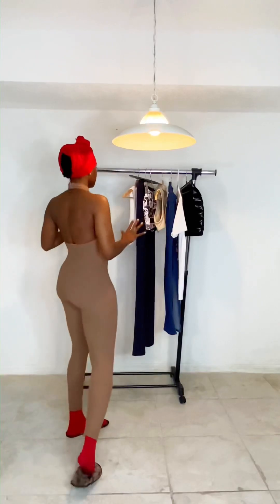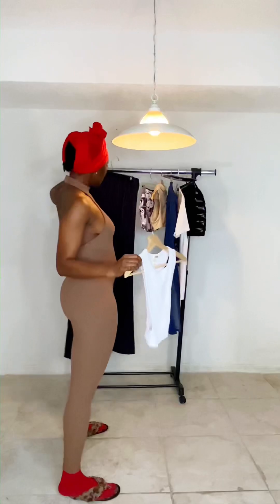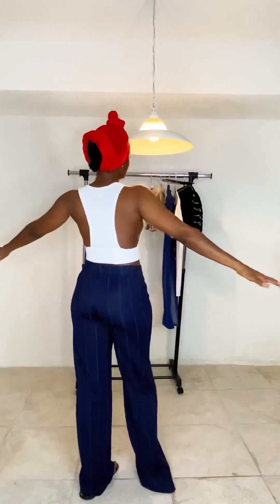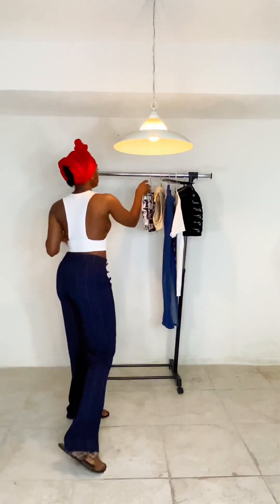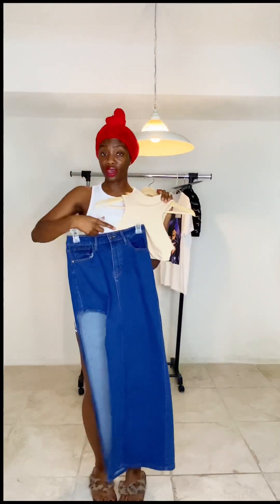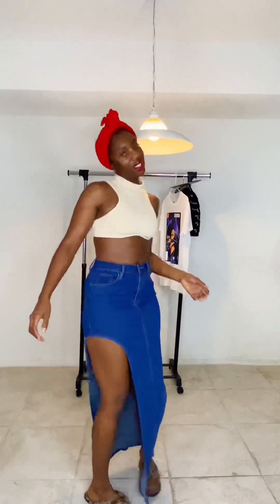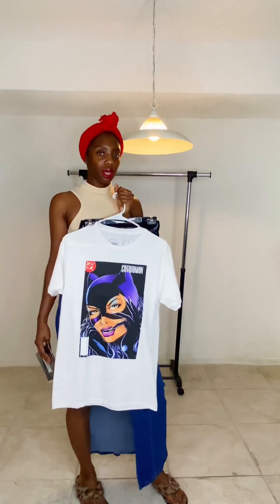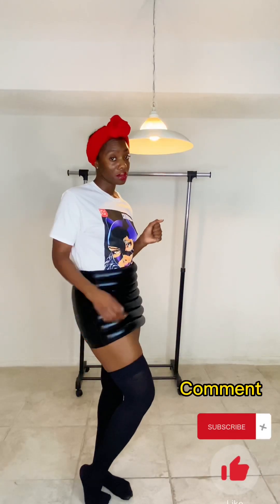Fashionnova Mini Haul Pt. 2 | JolieFilleNoire